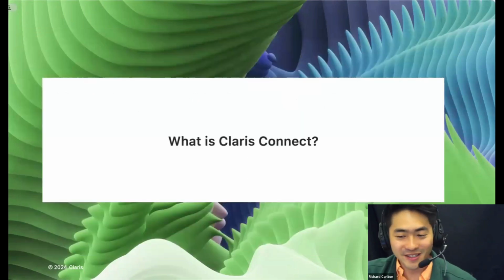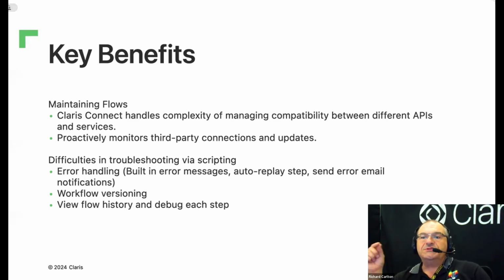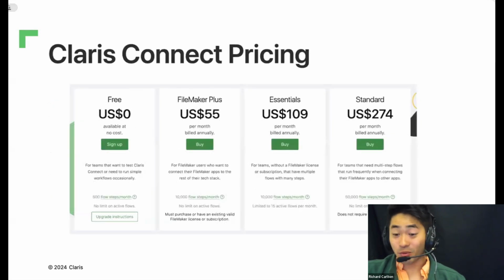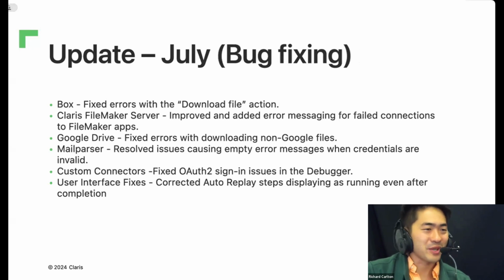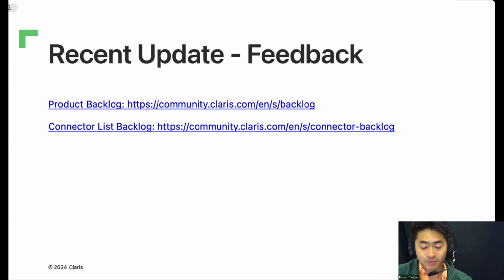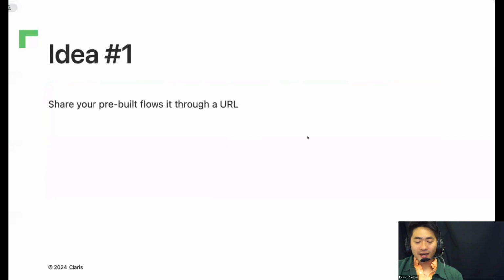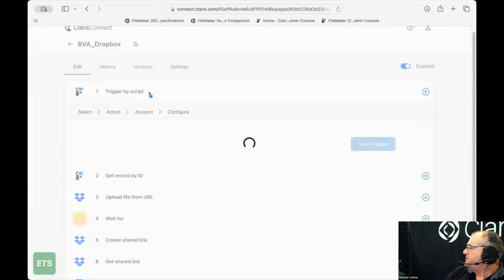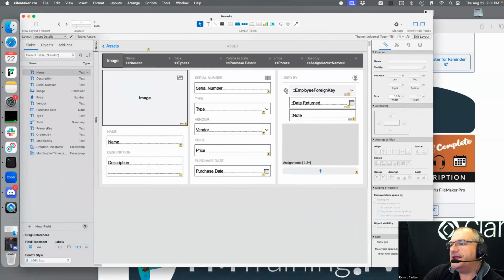Claris Corner: Claris Connect Overview with Claris Product Manager Edward Lee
The Product Manager of Claris Connect, Edward Lee, is here to talk about what Claris Connect is, and what it can do for you.

70 hours of video content AND one copy of Claris FileMaker Pro! 🎥

FMTraining.TV
2122 9th St., Suite 102

Imj3zEXXWfcYeEyeYrcWkMuJXeK4p6siBU/edit?usp=sharing